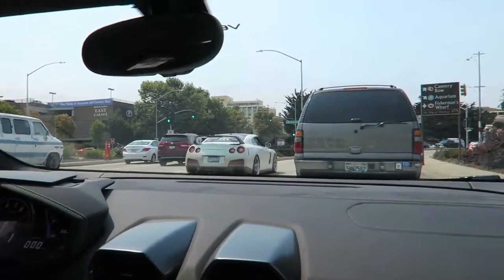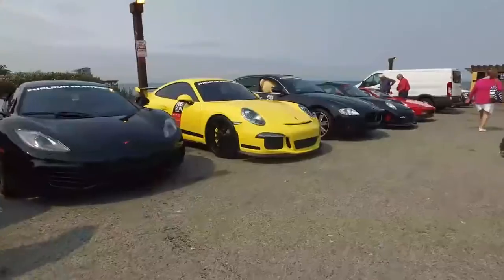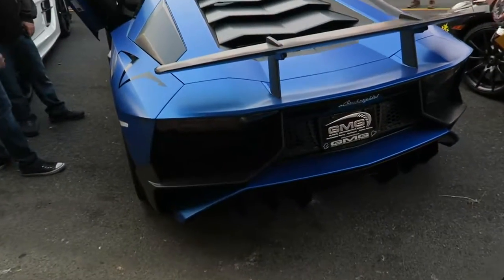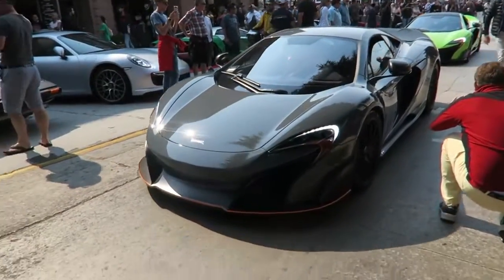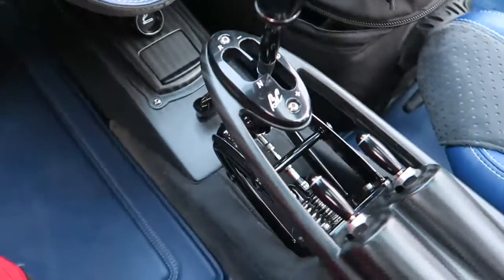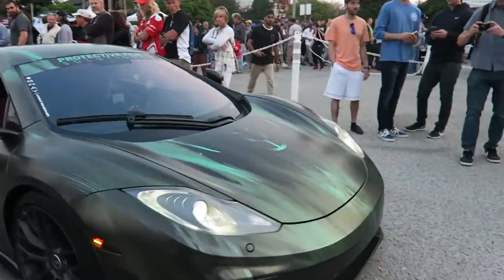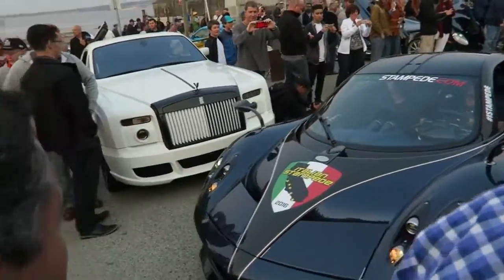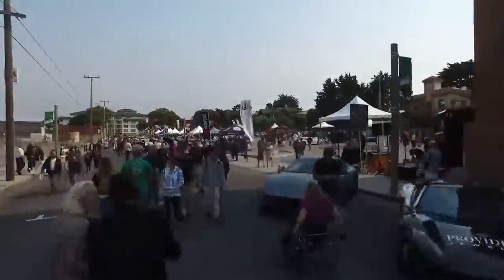Flammenwerfer Aventador lamborghini ferrari bmw mercedes porsche bugatti audi